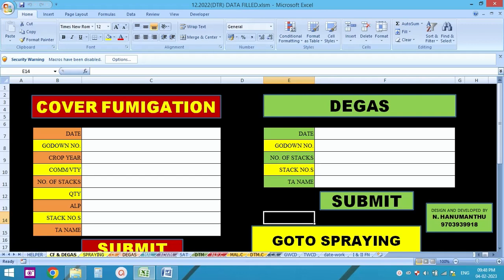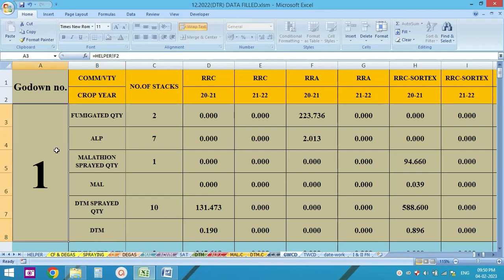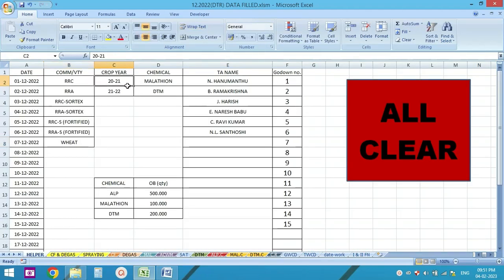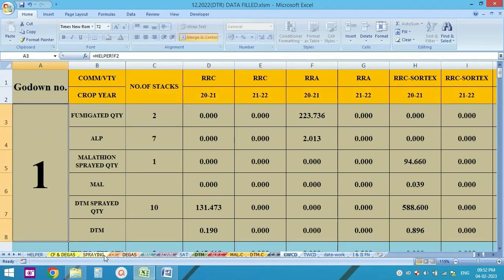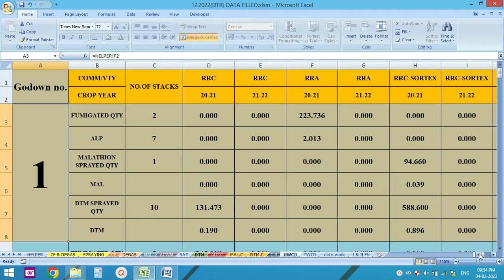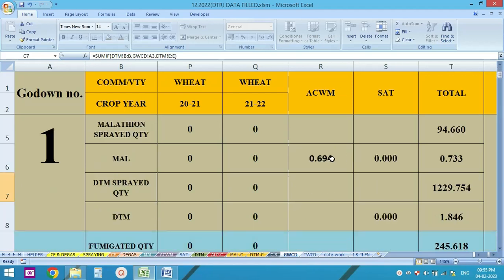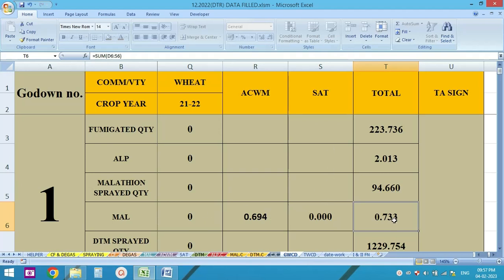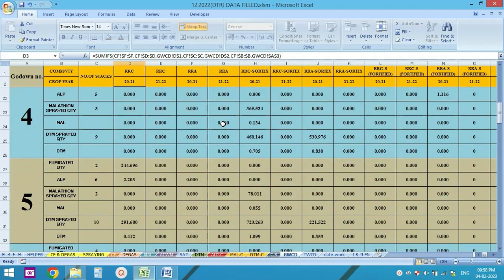GODOWN WISE CONSOLIDATION OF DATA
AUTOMATIC CONSOLIDATION OF DATA AS PER GODOWN WISE